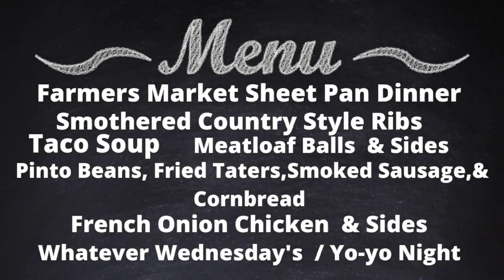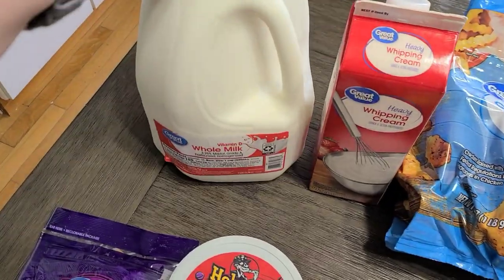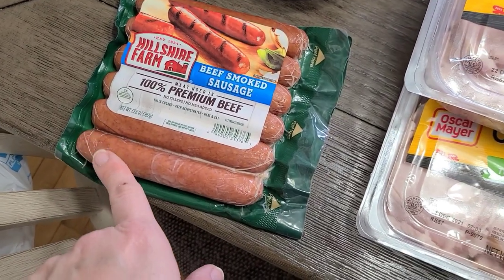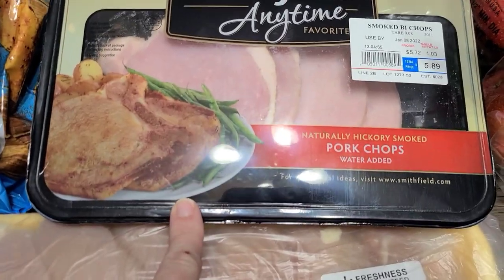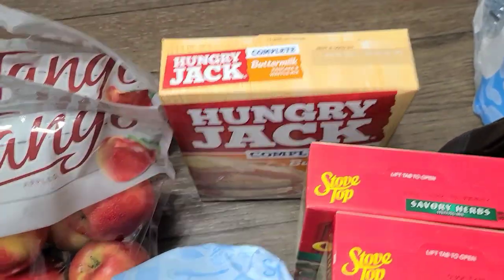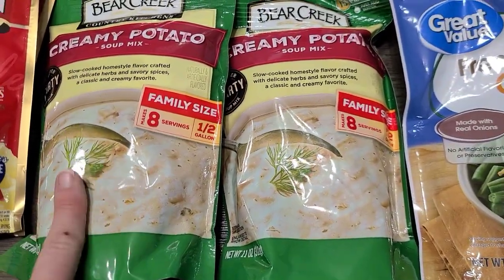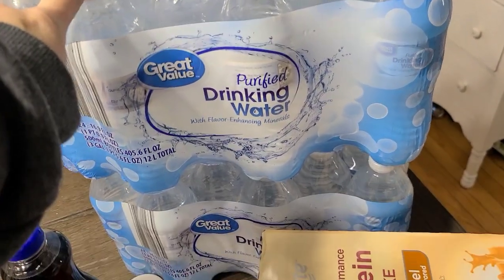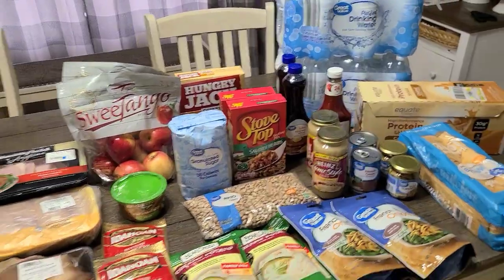BUDGET GROCERY HAUL || WALMART PICKUP || FAMILY OF FOUR || WEEKLY MEAL PLAN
Hey y'all it's me Sammi and welcome back to another grocery haul.
If y'all like my videos please give me a like and hit that subscribe button...also mash the bell so the post notifications are on .so your notified every time I post a new video!!

Take care and God Bless y'all!!

1 Thessalonians 5:16-18. "Rejoice always, pray continually, give thanks in all circumstances; for this is God's will for you"